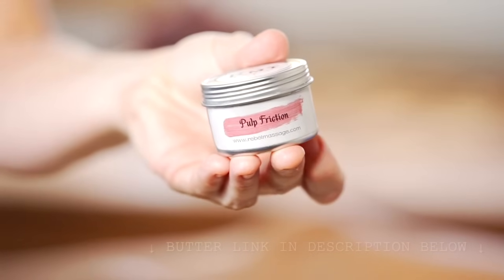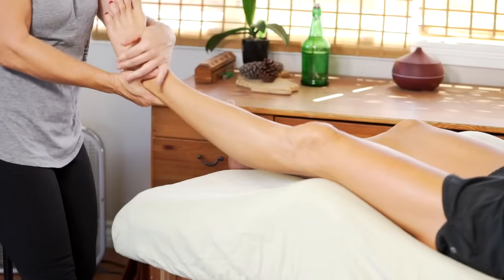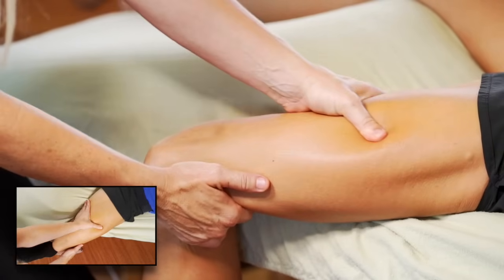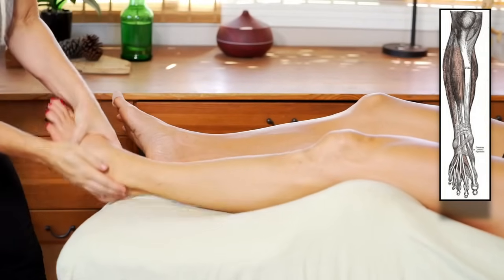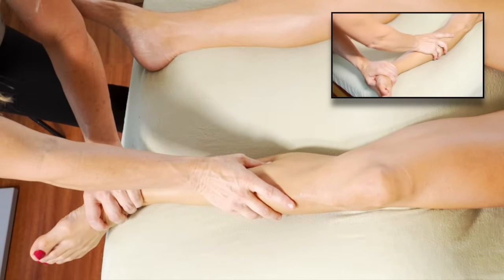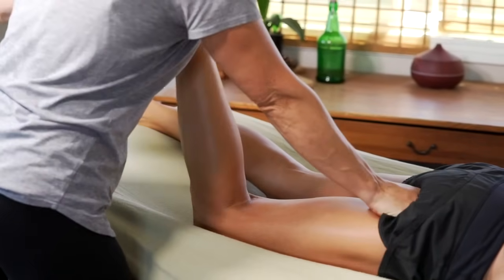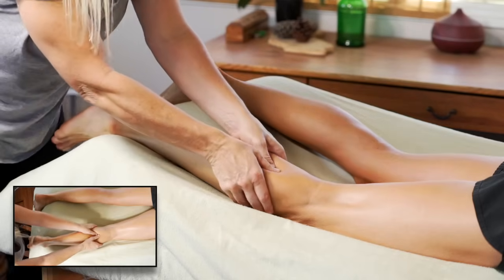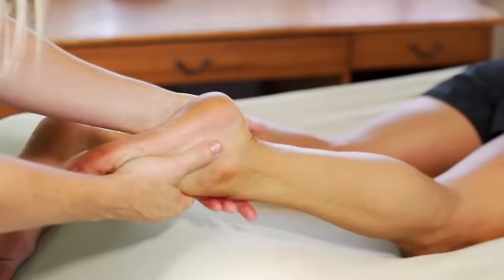Runner's Legs: A Bodywork Tutorial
There's a lot to know when working with runner's. But one thing is for certain, if you keep them running, they will keep coming back to you for bodywork. CLICK SHOW MORE

Certification and Licensing: This video does not confer certification or licensing in massage therapy. Professional certification often requires practical, hands-on training and assessments beyond what can be conveyed in a video.

Liability: This video does not claim any liability for injuries or damages that may result from attempting the techniques demonstrated in this video. Rebel Massage encourages viewers to practice responsibly and within their skill level.